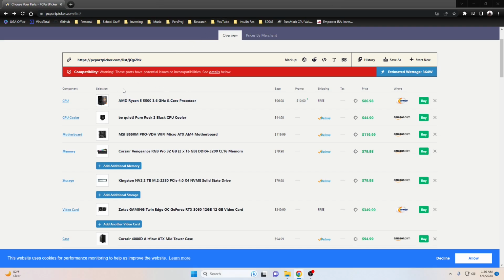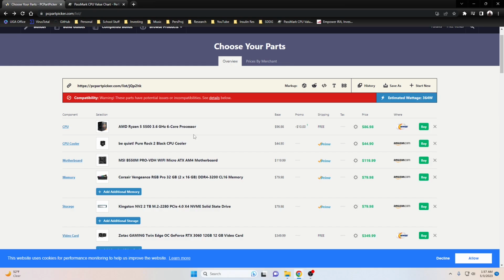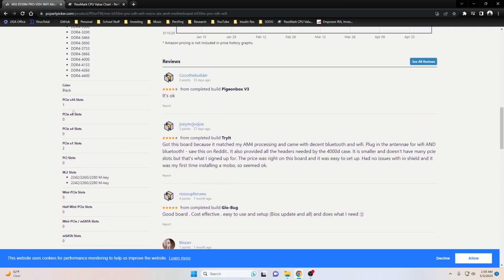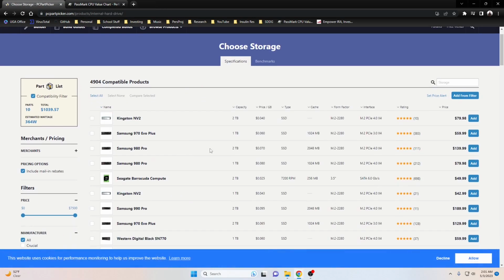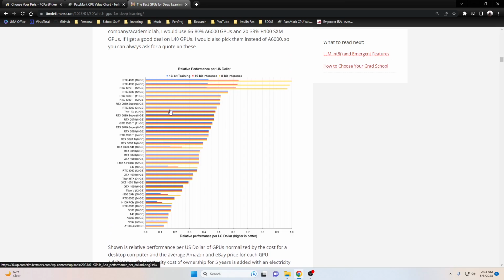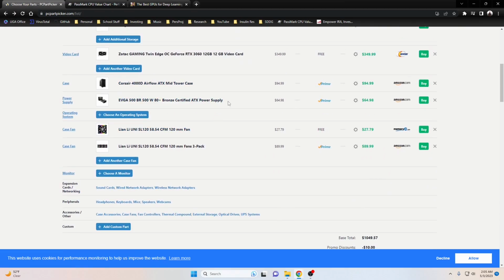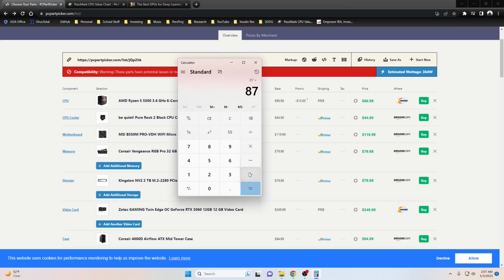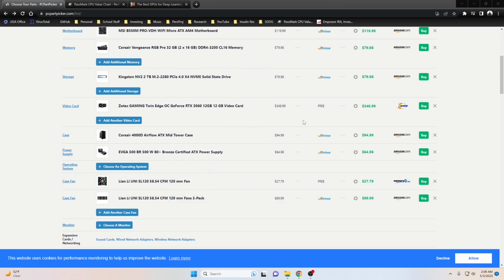Great Budget PC Build For The Data Science/ML Beginner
In this video, I go over a cost effective setup to get you started with data science, machine learning, and deep learning. I explain my rational and go over a build template in PCPartsPicker geared toward those who are looking to get started in the world of AI.

COMPONENTS USED:
- AMD Ryzen 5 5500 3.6 GHz 6-Core Processor
- be quiet! Pure Rock 2 Black CPU Cooler
- MSI B550M PRO-VDH WIFI Micro ATX AM4 Motherboard
- Corsair Vengeance RGB Pro 32 GB (2 x 16 GB) DDR4-3200 CL16 Memory
- Kingston NV2 2 TB M.2-2280 PCIe 4.0 X4 NVME Solid State Drive
- Zotac GAMING Twin Edge OC GeForce RTX 3060 12GB 12 GB Video Card
- Corsair 4000D Airflow ATX Mid Tower Case
- EVGA 500 BR 500 W 80+ Bronze Certified ATX Power Supply
- Lian Li UNI SL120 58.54 CFM 120 mm Fans 3-Pack
- Lian Li UNI SL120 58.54 CFM 120 mm Fan

LINKS TO EVERYTHING DISCUSSED ARE BELOW!

LINKS